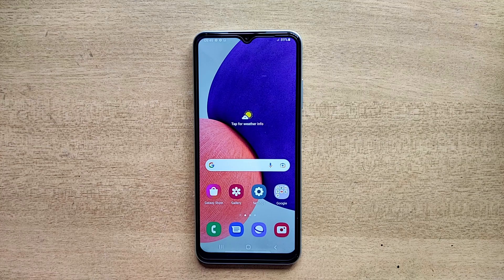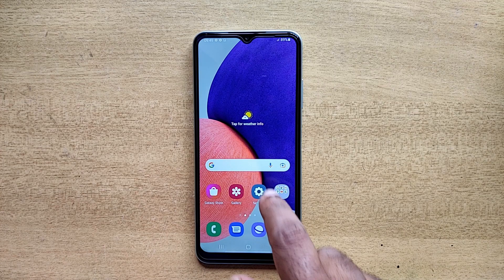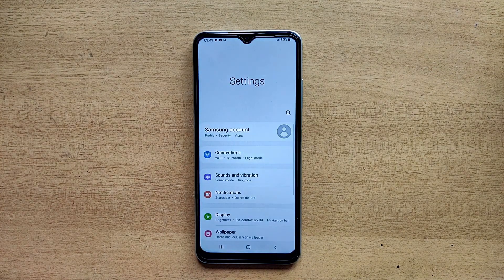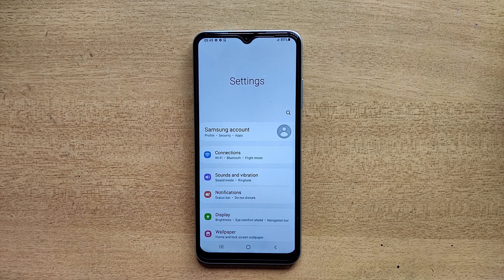Manually create airtel 4G internet settings on android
Manually create airtel 4G internet settings